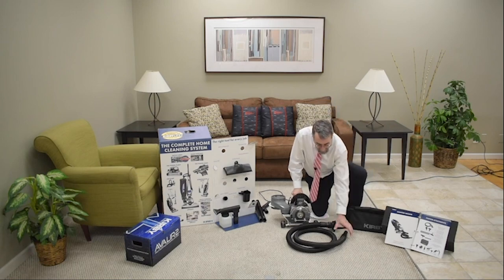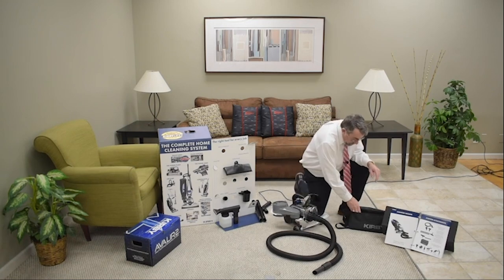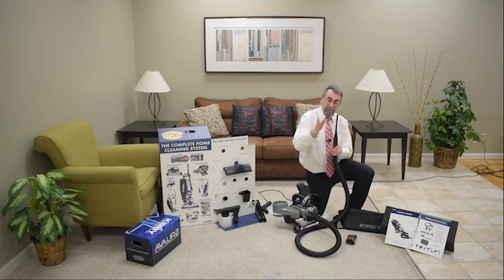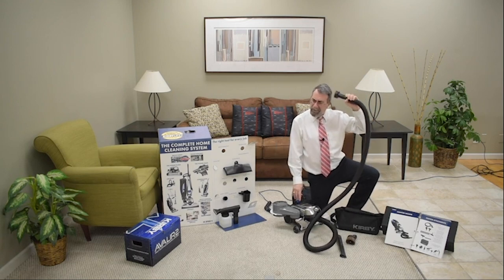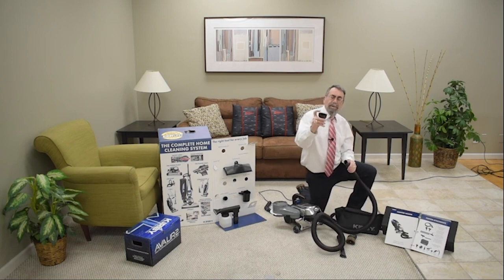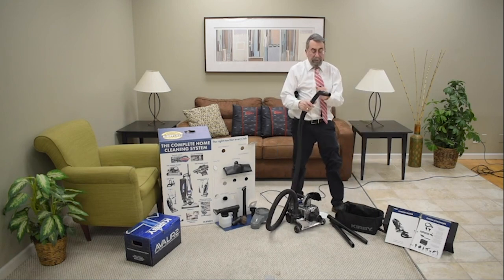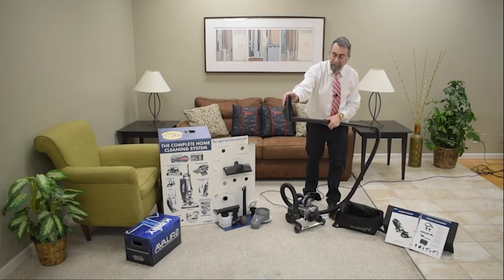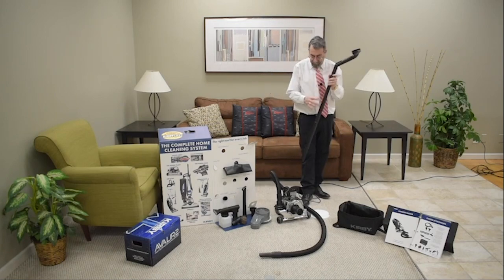Canister | Attachments | 5-Minute Clinic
Attachments 5-Minute Clinic with Mark Helo, The ultimate resource for salesmen looking to take their Kirby cleaning system sales game to the next level. This series features quick tips and tricks on selling, recruiting, and demoing Kirby's high-quality cleaning system.

Helo is a seasoned Expert expert who has trained countless salesmen to become top performers in the field by sharing his insider knowledge and proven strategies for mastering the art of selling the Kirby system.

Whether you're a sales pro or just starting out, this series has something for everyone. Learn how to overcome objections, build rapport with customers, and close deals like a pro. Discover effective recruiting tactics and how to build a winning team. And get hands-on training on how to demo the Kirby system with confidence and ease.

Join us for 5 Minute Clinic with Mark Helo, and take your Kirby sales game to the next level!